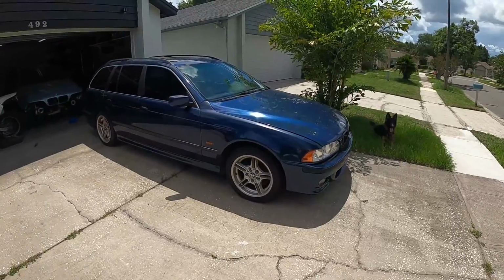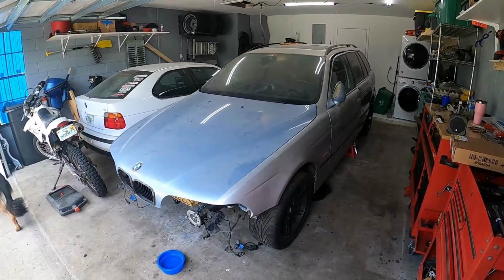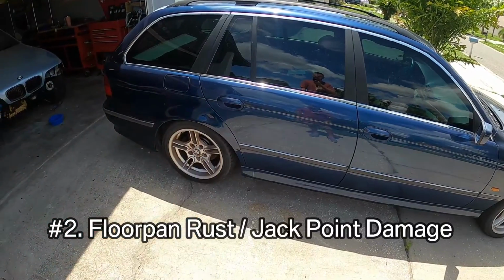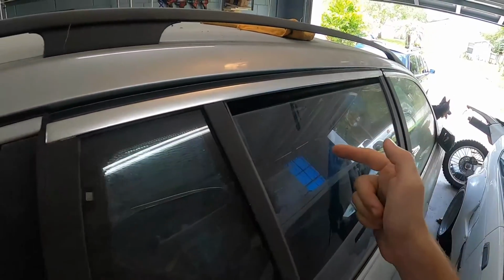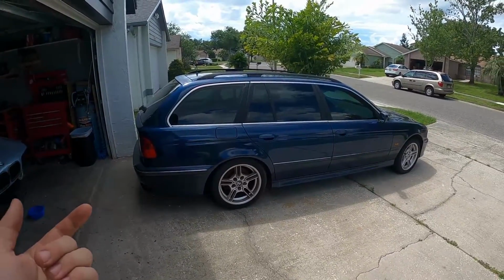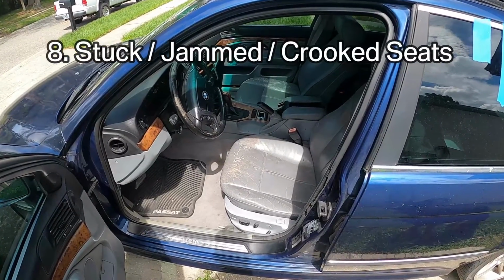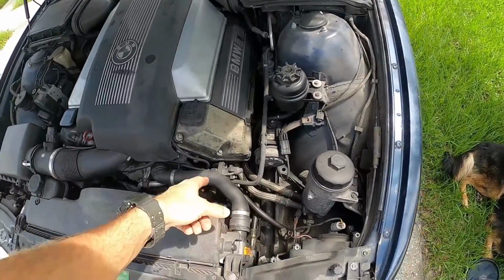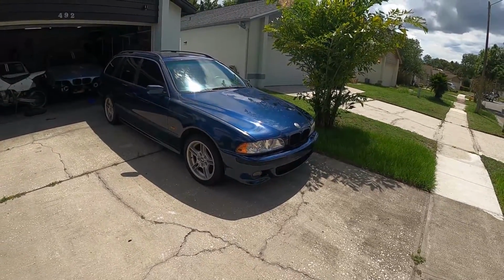Top 10 Most Common E39 Problems!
Let me know which common issues I missed that you've had with your E39!

Intro: 0:00
Bought a new E39 Wagon: 0:24
Different Versions of EWS Keys: 2:30
10 Things to Look For: 3:29
1. Fuel Door Rust: 3:38
2. Floor Pan / Underbody Rust: 4:23
3. Broken Window Regulators / Locks: 5:58
4. Sunroof Seal Leak: 7:15
5. Touring Air Suspension Failure: 7:55
6. Axle Shaft / Driveshaft Problems: 9:10
7. Instrument Cluster Dead Pixels: 9:49
8. Jammed Electric Seats: 10:31
9.  ABS Module / System codes: 11:31
10. Engine Issues: 12:01